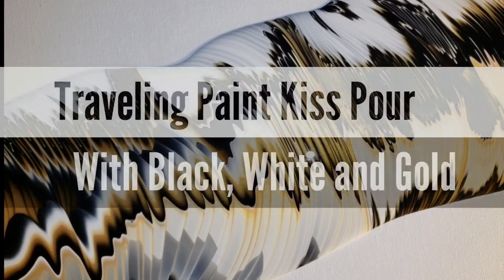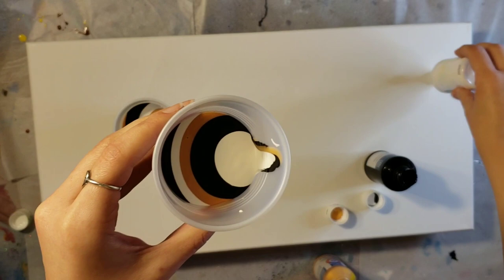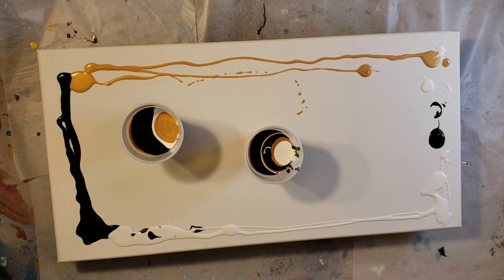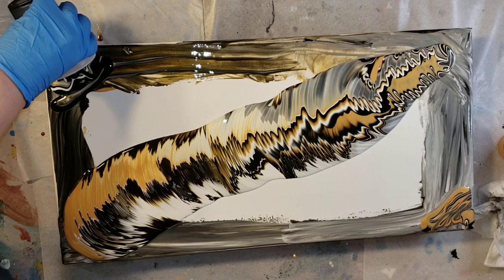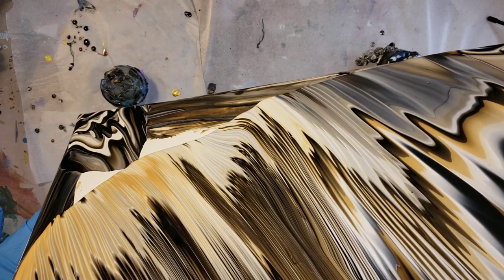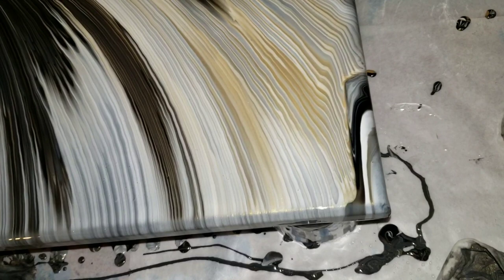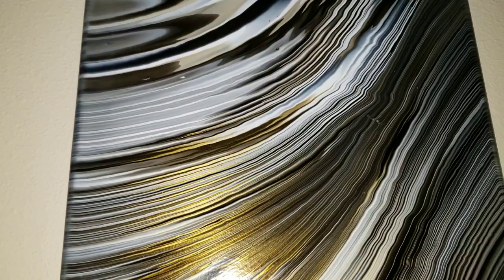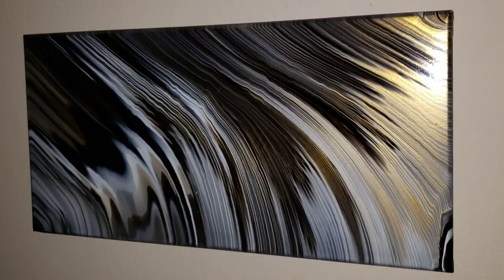Traveling paint kiss pour / acrylic pouring for beginners / paint kiss acrylic pouring / acrylic art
Please go check out a few more of my other videos. It will really help out my channel 😁

If you like this acrylic pouring technique, watch my three other 12x24 traveling paint kiss acrylic pour videos with these links.

Also Check out my acrylic pour playlist, it's full of great information, tips and tricks. Here's the link

For your KSRESIN here's the link to their website. I love the KSRESIN liquid art epoxy.

Today I used artist's loft pre mixed ready to pour paints. I purchased them from Michaels craft store. I used black, titanium white and old gold. Here are the links.

3M clear bumpers for the bottom of my coasters